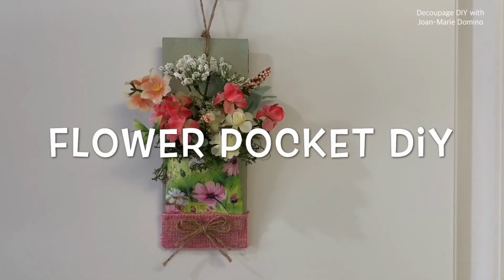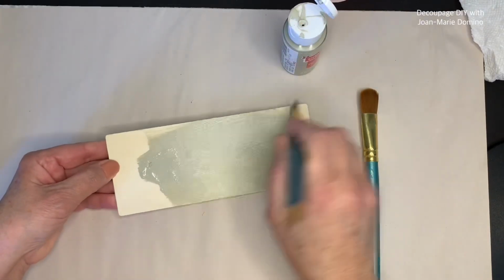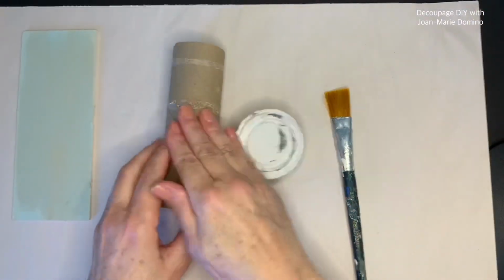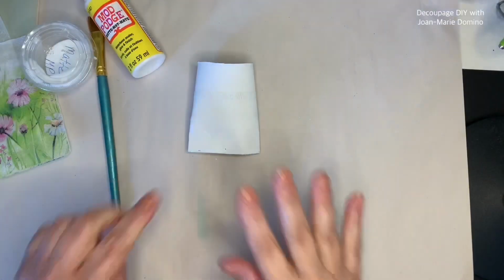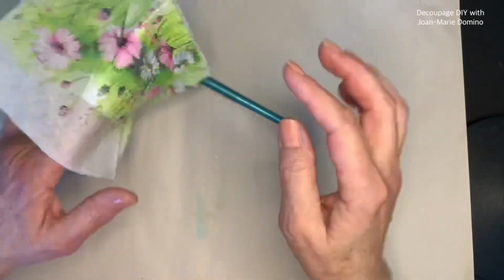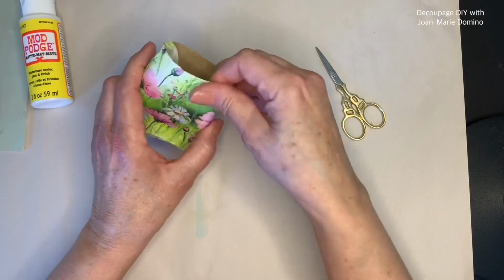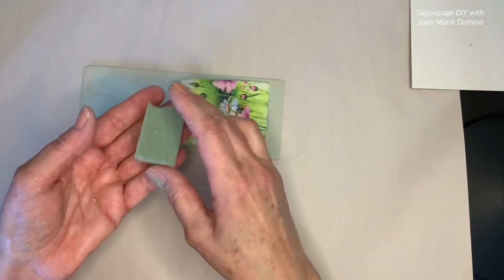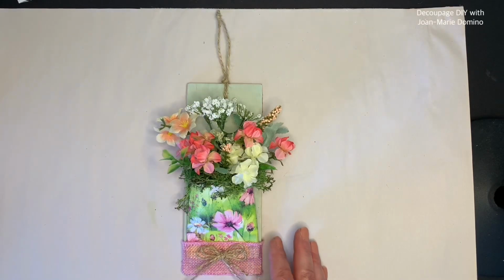UP-CYCLE TP ROLL IDEA / TRASH to TREASURE / POSY POCKET?? SO CHEAP! / DECOUPAGE MOD PODGE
This little decor project will cost you pennies to create!
A cardboard tube (that is normally tossed in the trash) plus napkin and florals scraps!
What an amazing up-cycle project and transformation!

 Follow and LIKE Vippies Facebook page to see the newest additions!

I love to share all of Vippies Designs newest decoupage supplies especially the napkins!